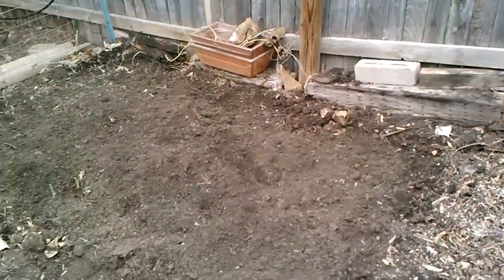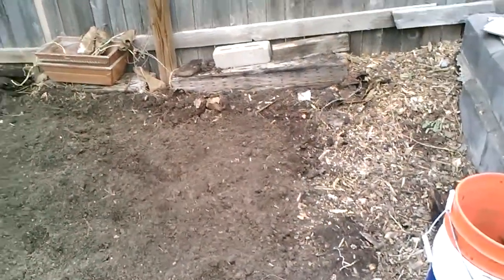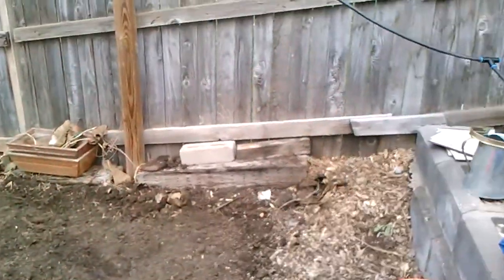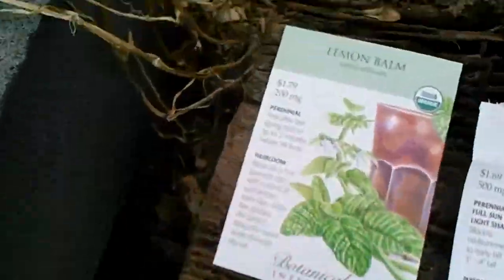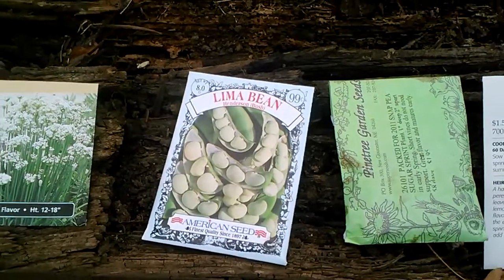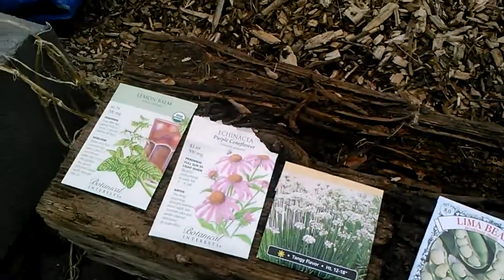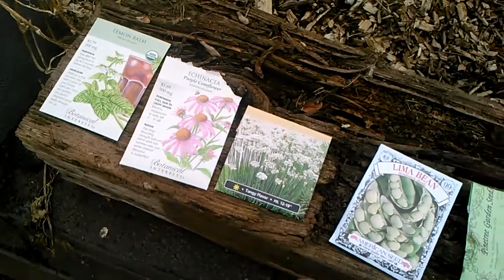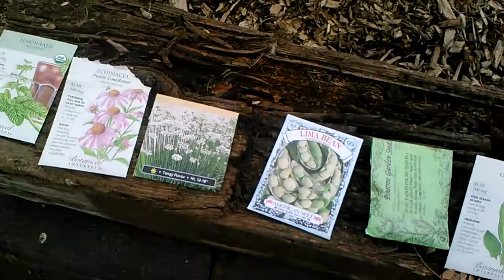Asparagus companion planting 1